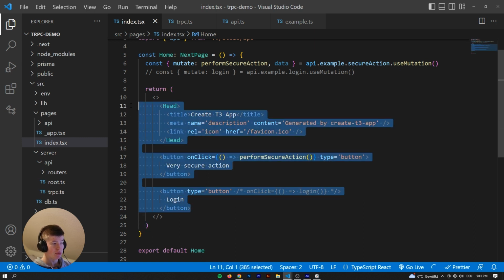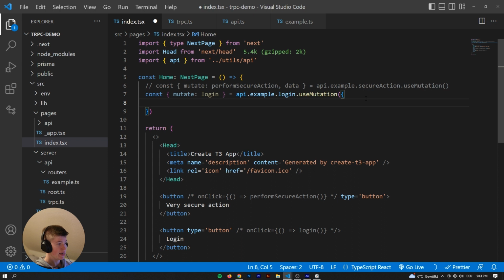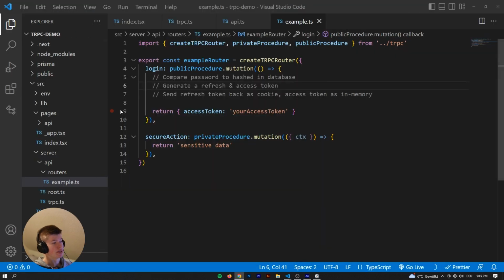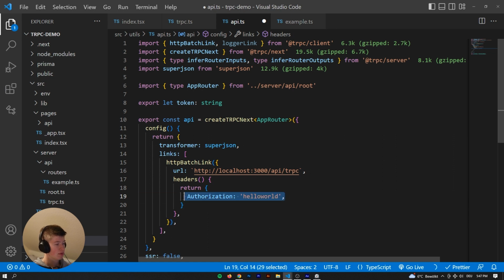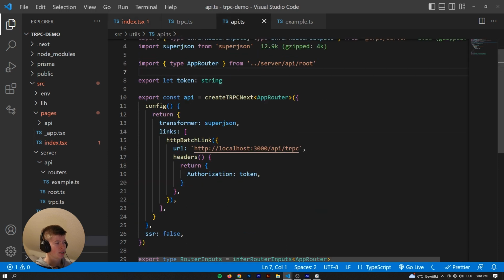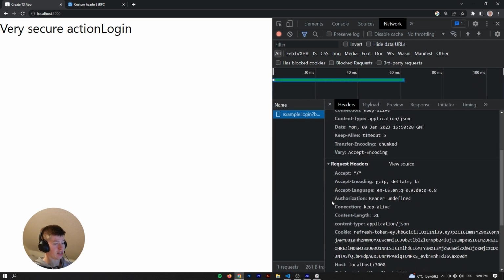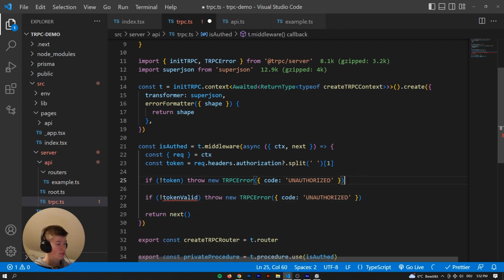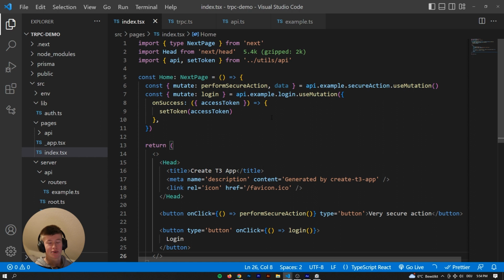Adding Custom Headers in tRPC is Super Easy and Useful!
Adding Custom Headers in tRPC is Super Easy and Useful! The documentation is kinda lacking, so I had to figure out my own way to set custom headers in tRPC. The solution was rather simple, let's get into it! These custom headers can then be used for things such as Authentication / Authorization within your app.

I wish you lots of fun building your own cool stuff with this knowledge!